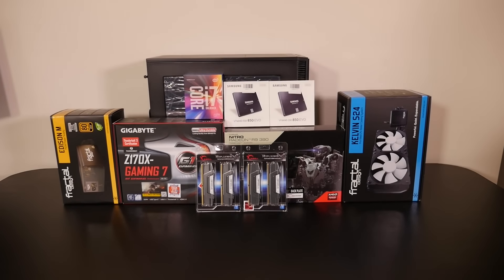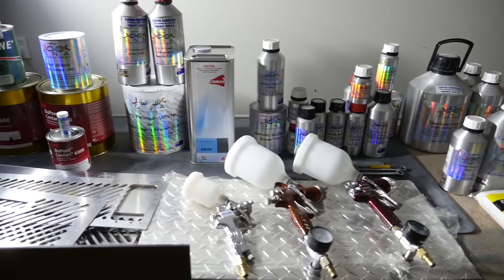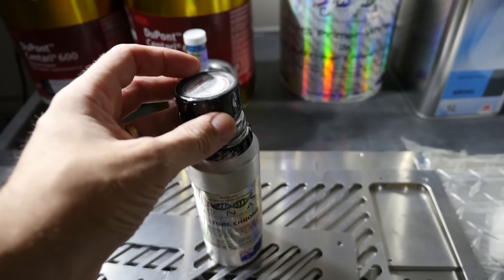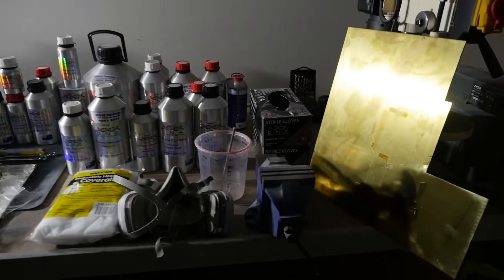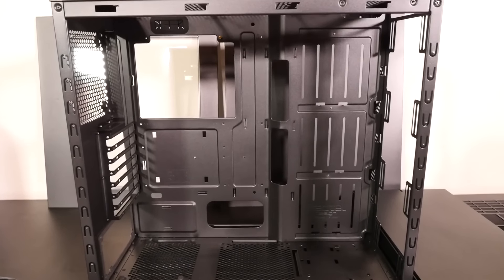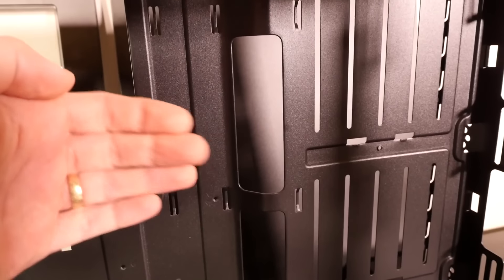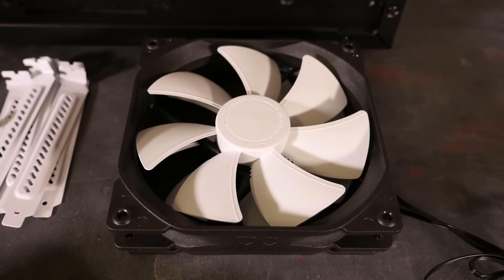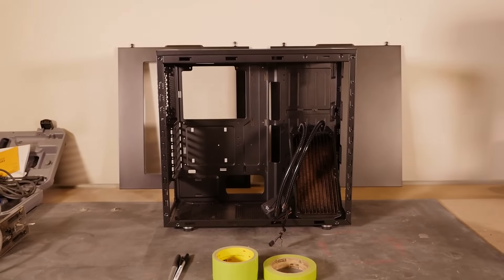Project Cobalt #1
Project Cobalt is a Fractal Define S mod and build. The theme is a beaten up robot and metals. This is my first sponsored build, I was definitely not going to turn this one down. Its going to be a lot of fun!